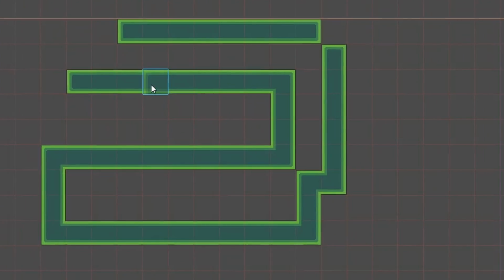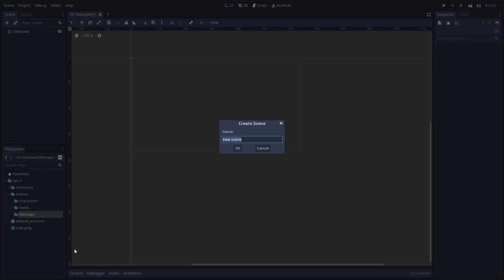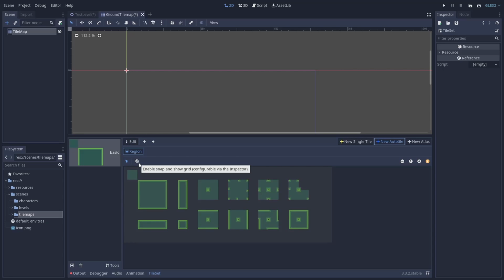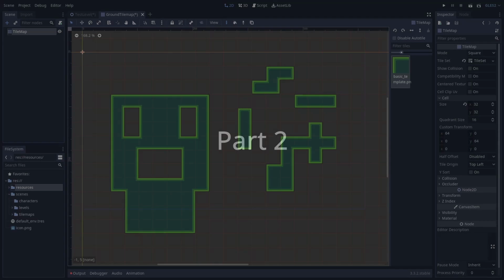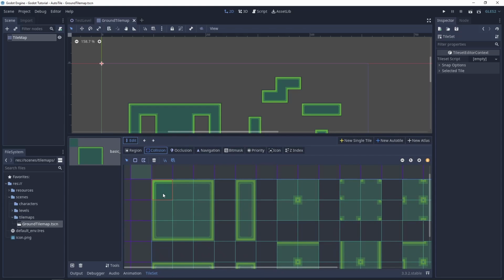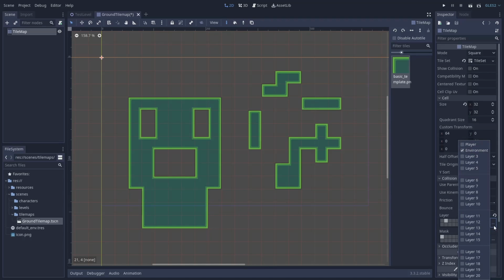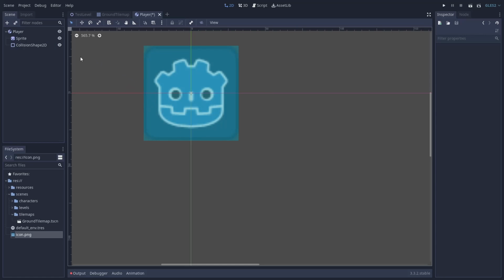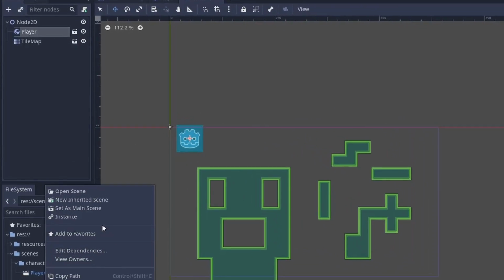How to Tilemap - AUTOTILE in Godot 3? Tutorial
Download the map, set up the Autotile, and draw it in few seconds.

Timestamps
0:00 Intro
0:38 How setup Autotile
2:30 How does it work?
3:08 How to add collisions?

Longer description
In this tutorial, we will focus on how to do Autotile in Godot 3? Don't worry if it isn't intuitive, the Godot 4 will have a better tilemap.
The first part is how to use tilemap with auto title, second is an explanation of how the Autotile is working.
The engine just detects the collision between tilemap and decides which to use. As a bonus, I recorded how to use collisions for this tilemap. The player as rigidbody will collide with this tilemap